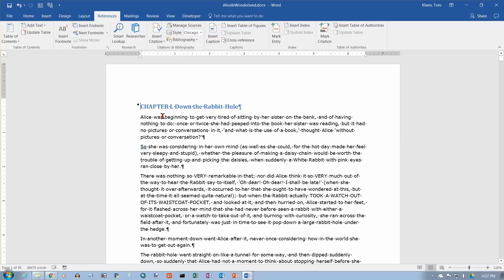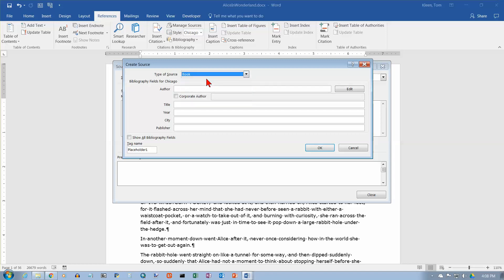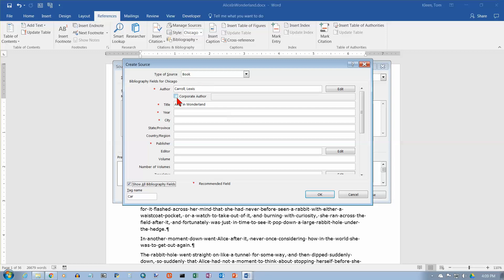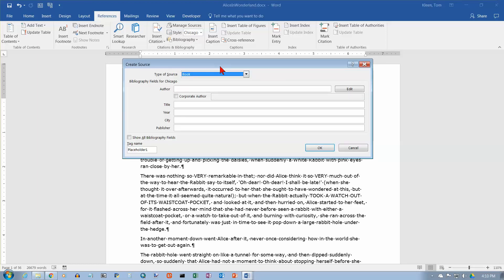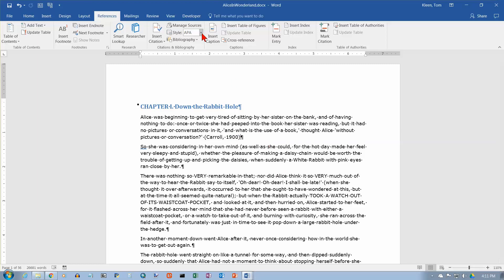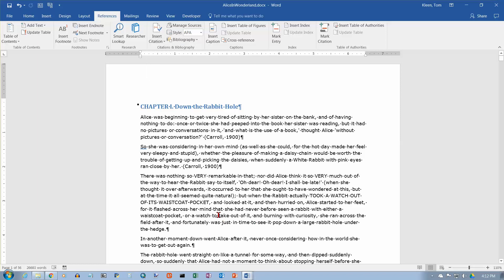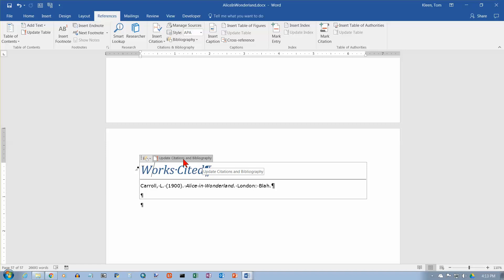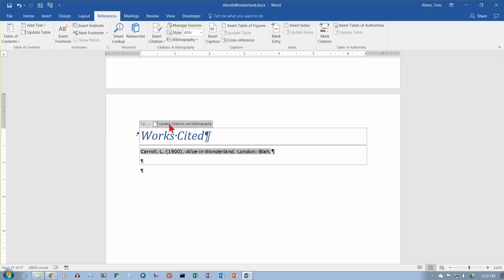Word 2016: Citations and Bibliographies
How to add citations and bibliographies